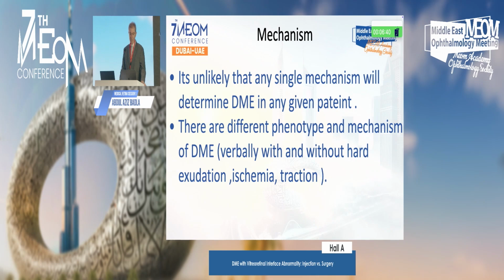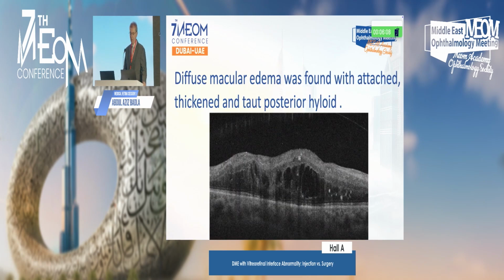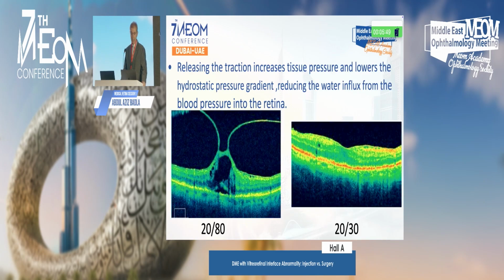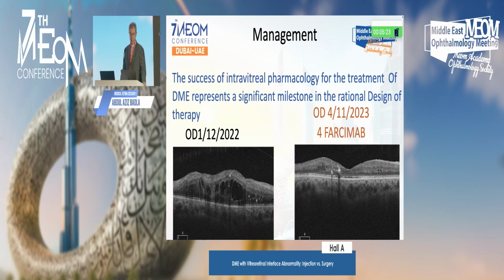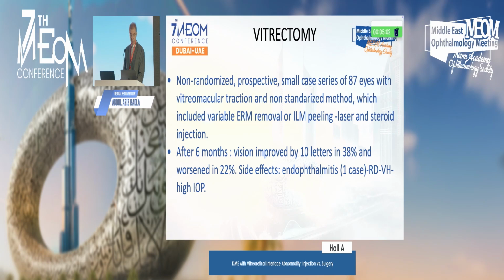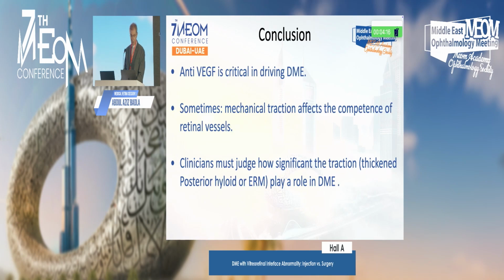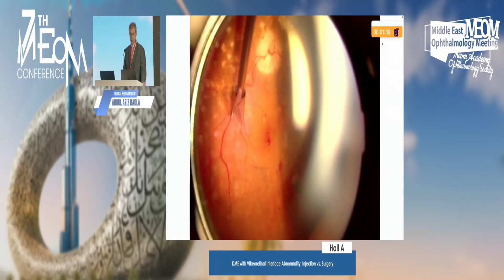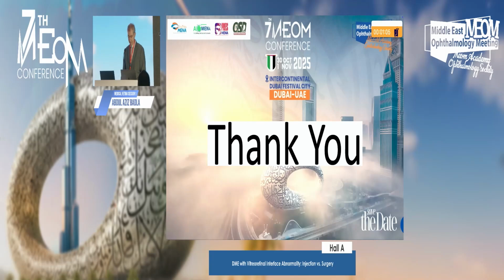01 abdul aziz badla